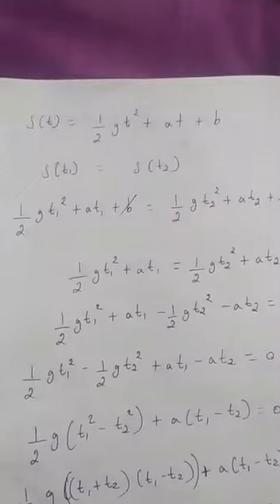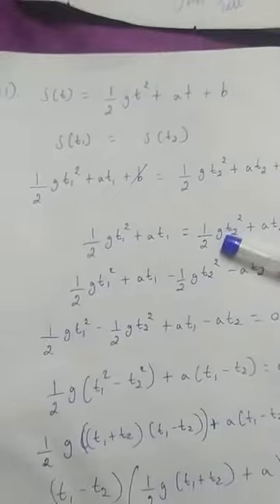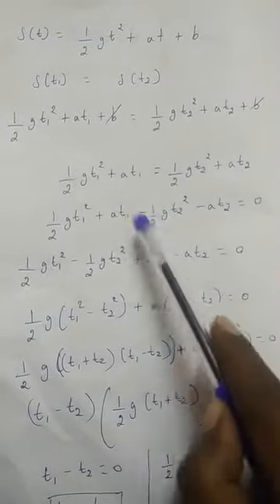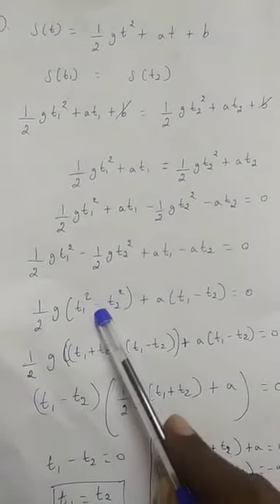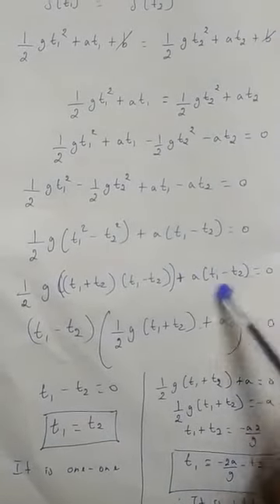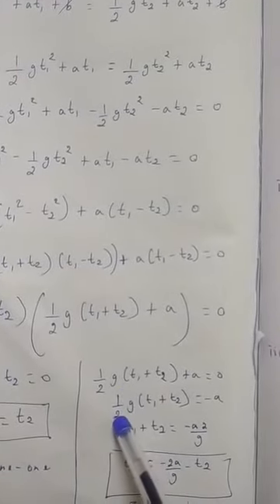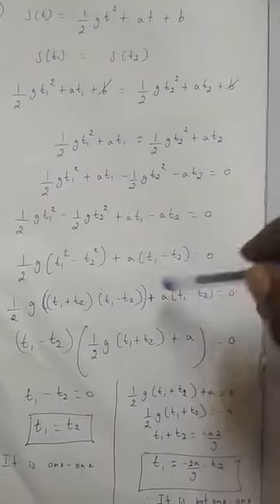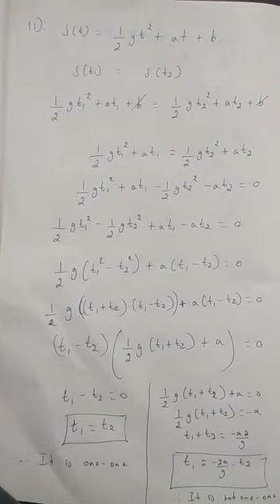Exercise 1.4 Que no 11